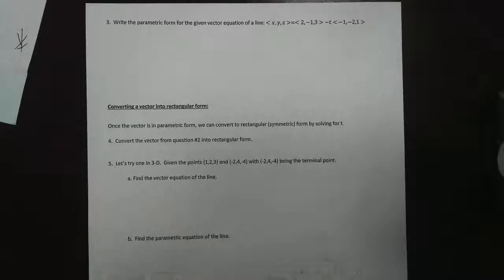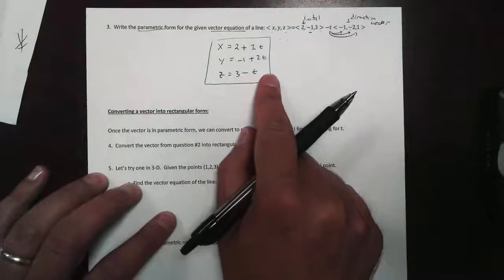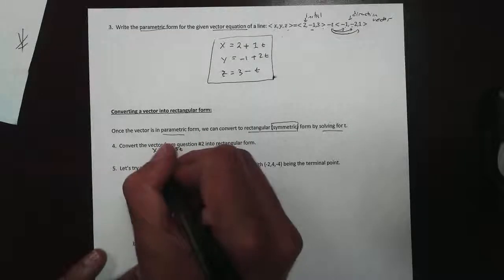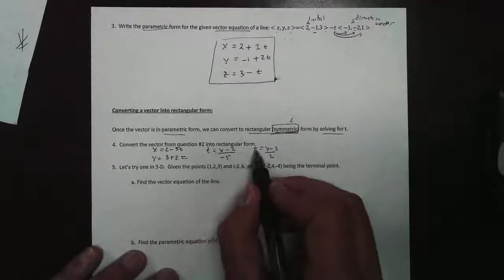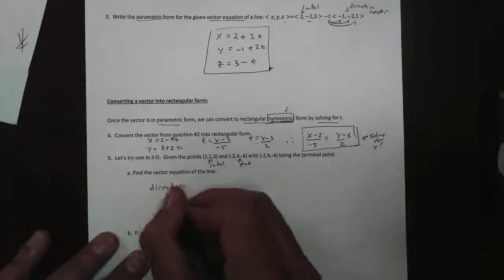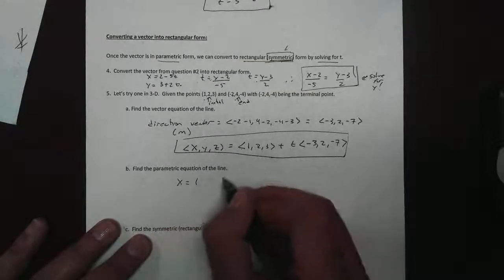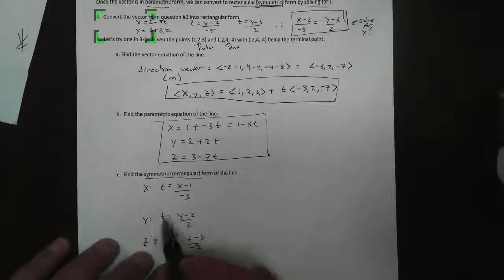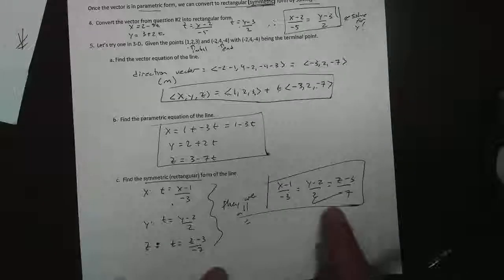Vectors day 3 Vector Equation of a line part 2